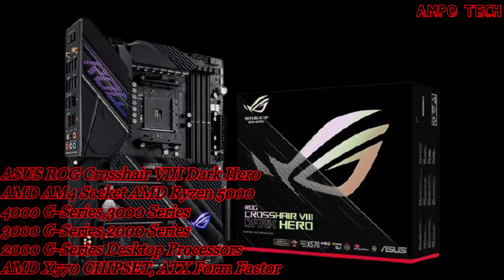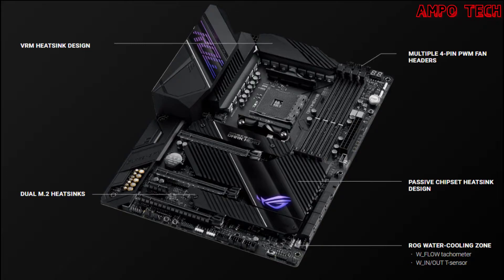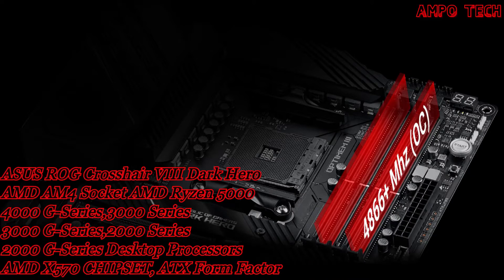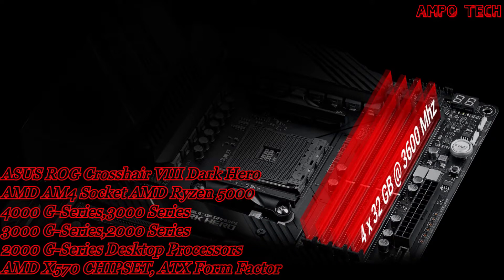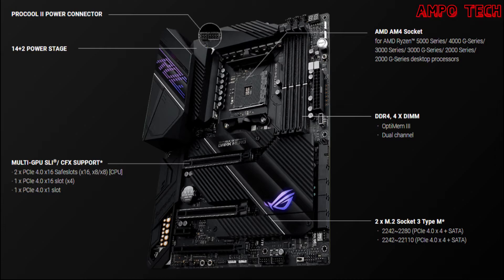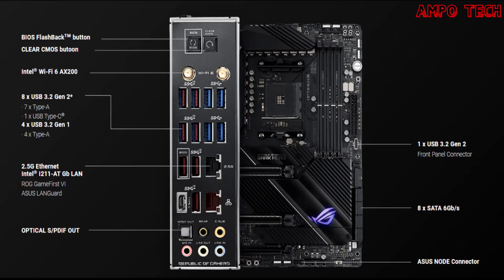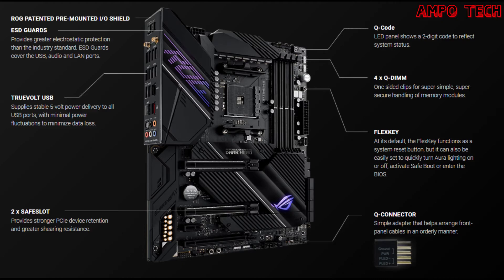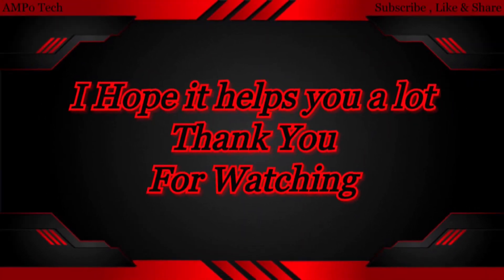ASUS ROG Crosshair VIII Dark Hero Motherboard | AMPo Tech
Welcome in this video will show you the overview of this ASUS ROG Crosshair VIII Dark Hero Motherboard. I hope in this video it can help you.

ASUS ROG Crosshair VIII Dark Hero
AMD AM4 Socket AMD Ryzen 5000
4000 G-Series,3000 Series
3000 G-Series,2000 Series
2000 G-Series Desktop Processors
AMD X570 CHIPSET, ATX Form Factor
Bluetooth v5.1
4 DIMM SLOTS,128 GB MAX,DDR4
Supports NVIDIA 2-Way SLI Technology
Supports AMD 3-Way CrossFireX Technology
Supports AMD 2-Way CrossFireX Technology
Intel Wi-Fi 6 AX200
Supports PCIe interface
Supports up to 2.4Gbps max data rate
Supports dual band frequency 2.4/5 GHz
Supports channel bandwidth:HT20/HT40/HT80/HT160

CPU: AMD Ryzen 3 2200G
MOTHERBOARD: ASUS PRIME A320M-K
RAM: G.Skill Trident Z Neo RGB G.Skill 16GB 3000 Mhz
M.2: Plextor M8Pe M.2 NVMe 128gb
PSU: Cougar XTC 500W 80+ Bronze

AMPo Tech
God Bless 🙏🙂❤️